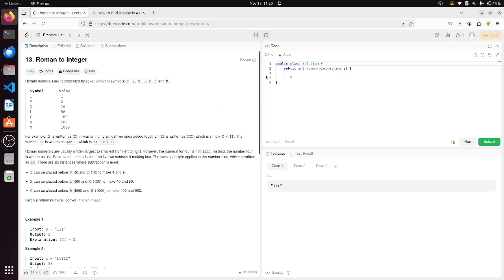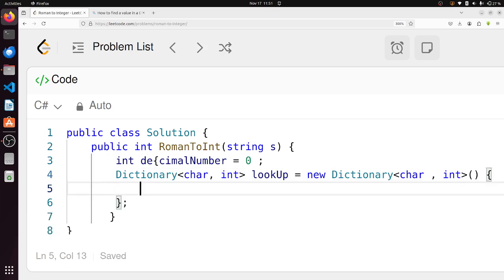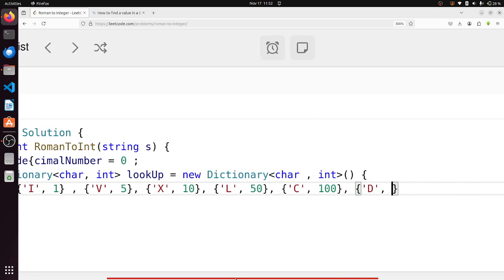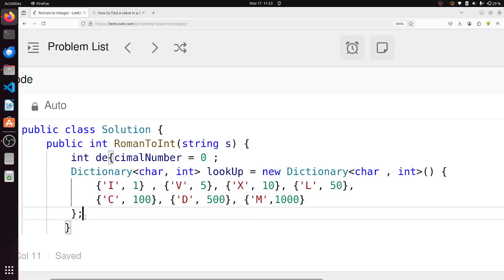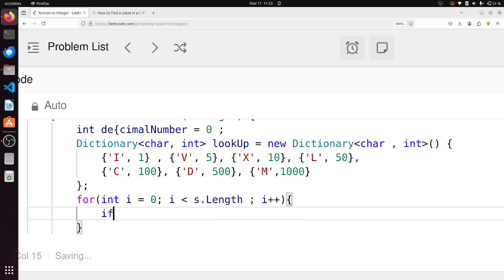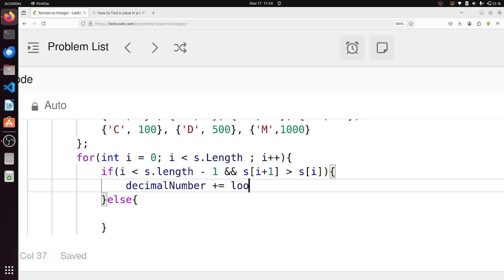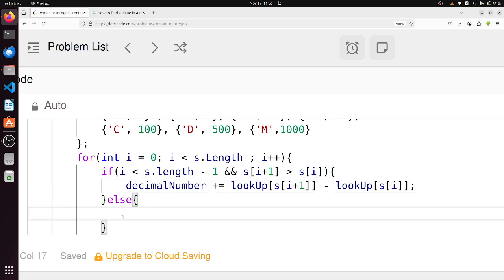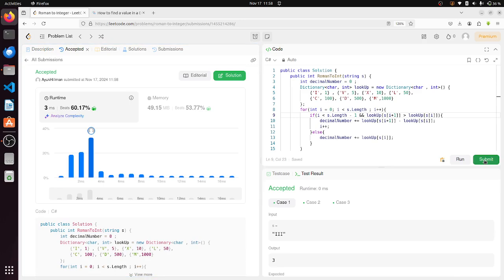Question 26) Roman To Integer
This is to answer the 26 question on the leetcode exercises in which the user is to write a function that given a Roman numeral as a string in the input, the function returns the arabic correspondence